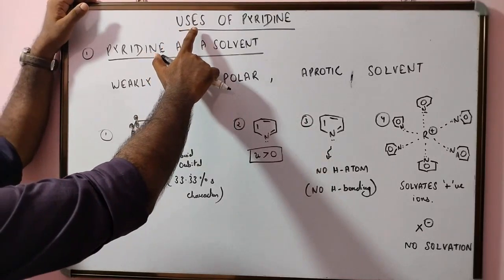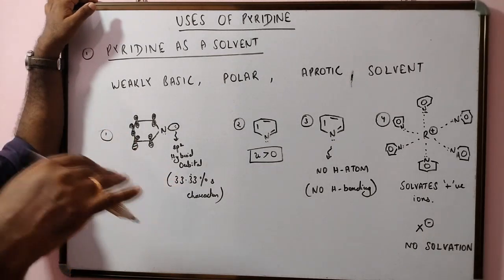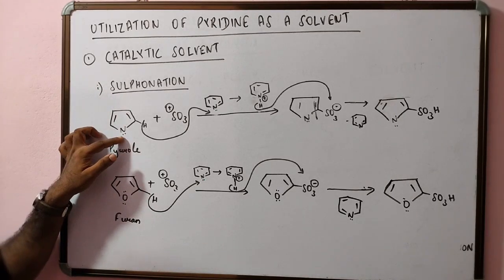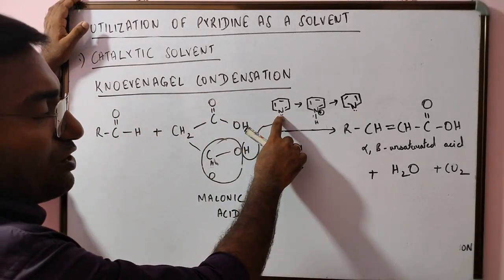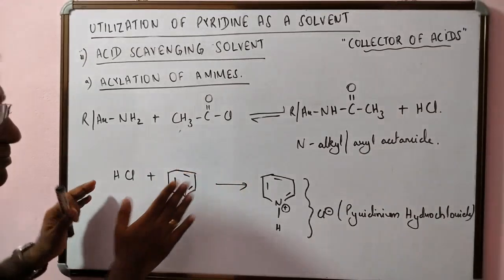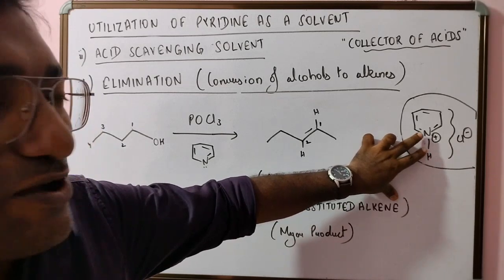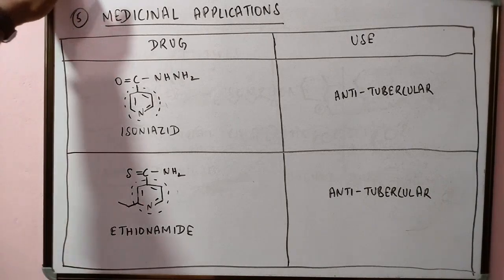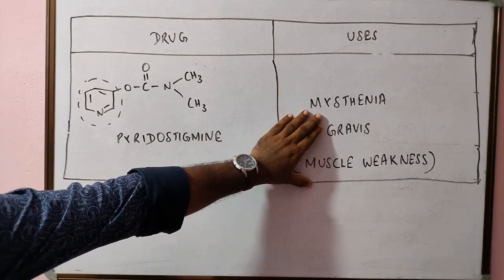Uses of Pyridine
chemistry pharmacy Dr. AlexMartin